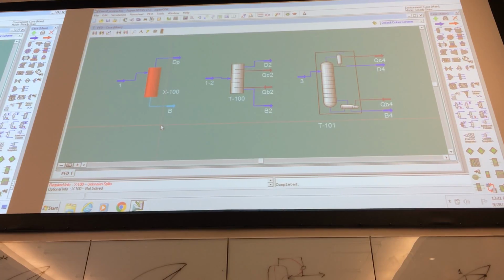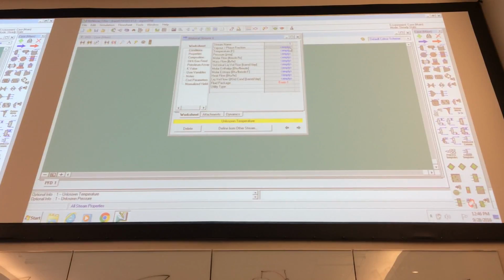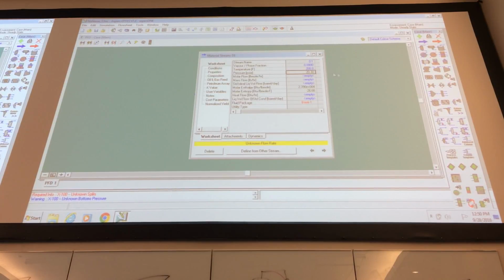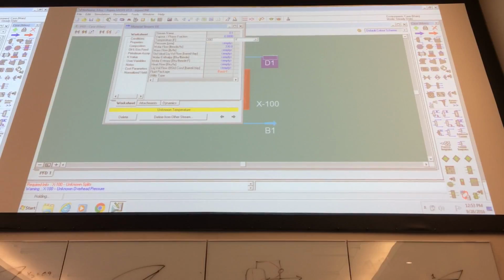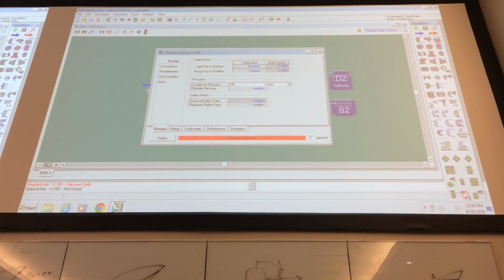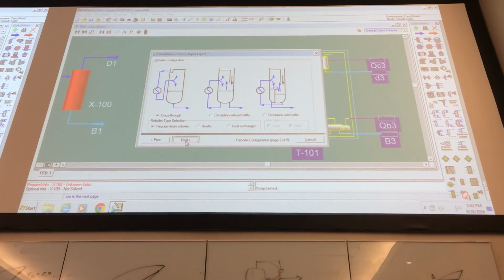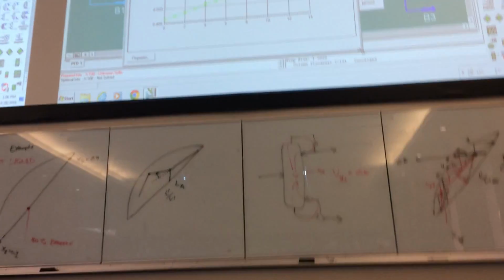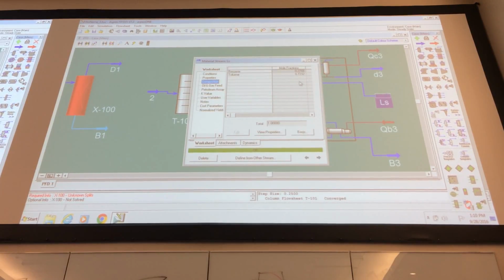cbe 445 hysys lecture sept 28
CBE 445 09/28/16 Lecture: HYSYS